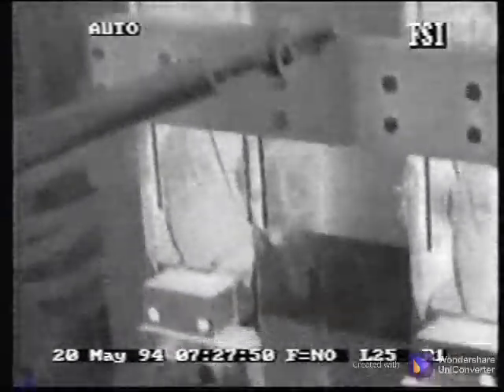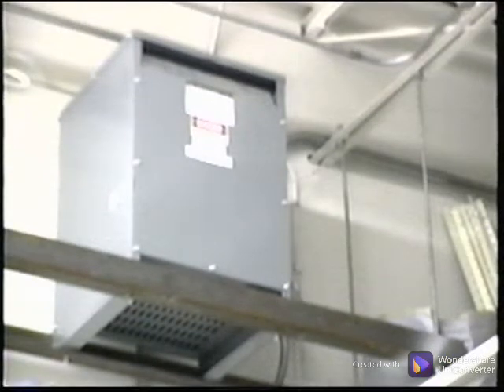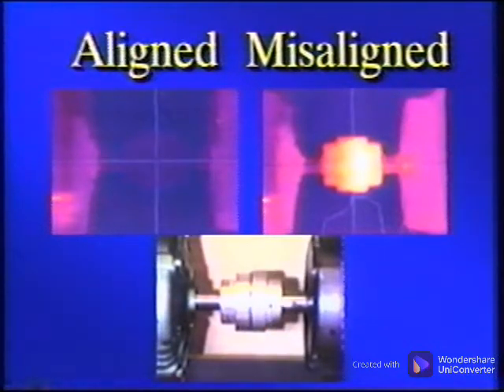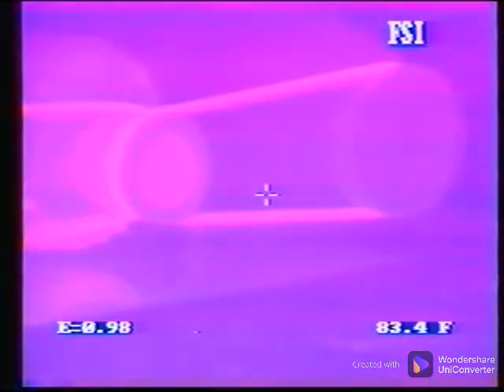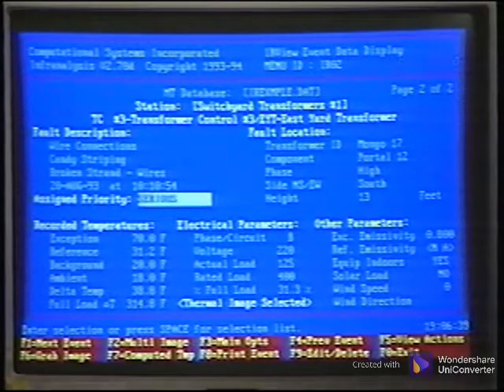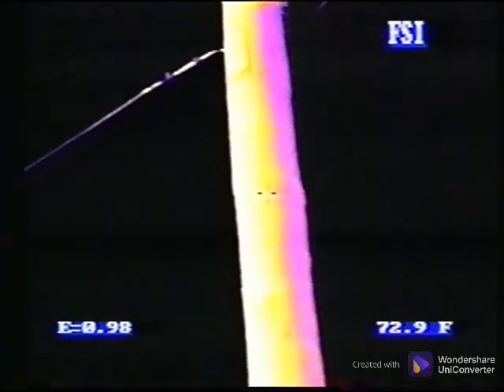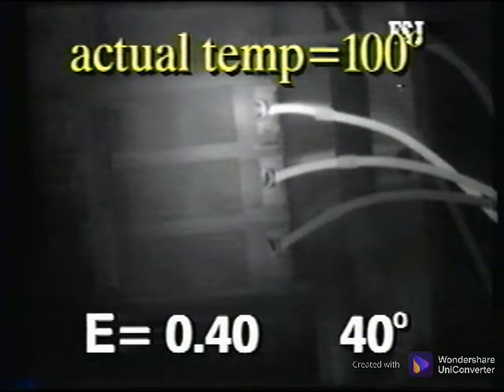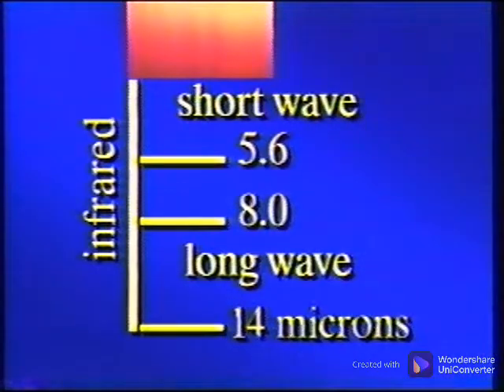CSI Intro To IR Thremography Part 2